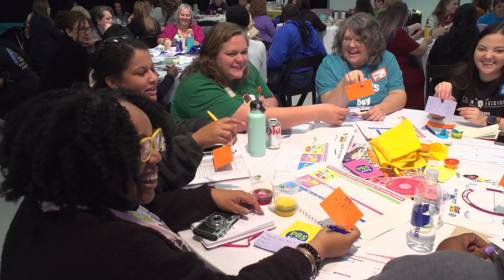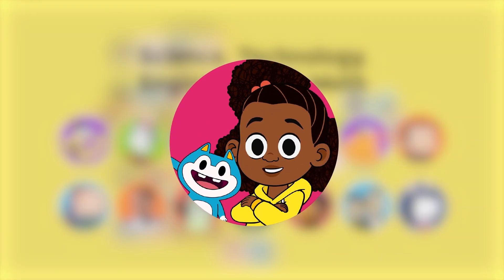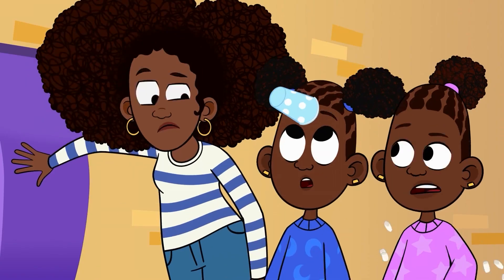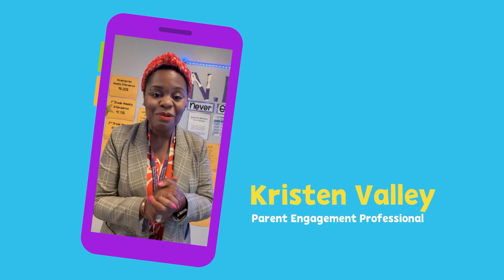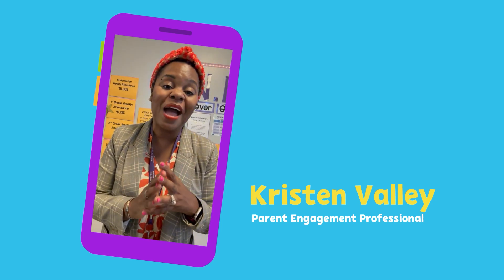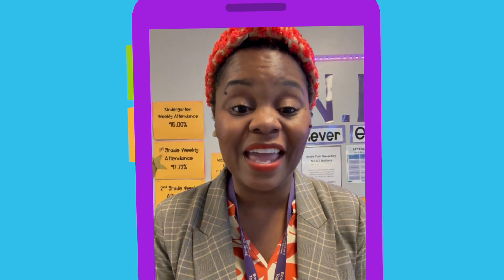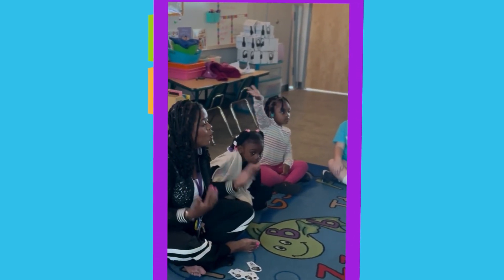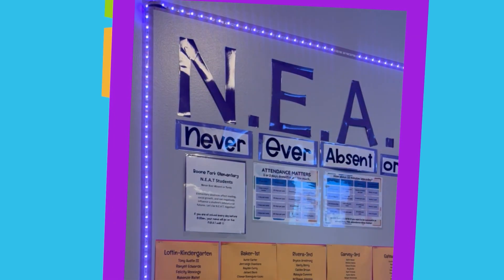STEM Learning with PBS KIDS | PBS KIDS for Parents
What makes PBS KIDS educational? Explore by taking a closer look at one show, Lyla in the Loop! See the intentional design behind the show’s approach to teaching computational thinking, or creative problem-solving. But the learning doesn’t stop with the show — watch how educator Kristen Valley brought these lessons into her classroom, helping students use computational thinking skills to arrive to school on time, just like Lyla!

Parents: Find articles, activities, and more to help your child learn and grow

Educators: PBS offers curated FREE, standards-aligned videos, interactives, lesson plans, and more

Download the PBS KIDS app for more educational and interactive content

Follow us for more ways to learn and play with PBS KIDS

Follow us to discover ways to bring PBS KIDS into your learning environment